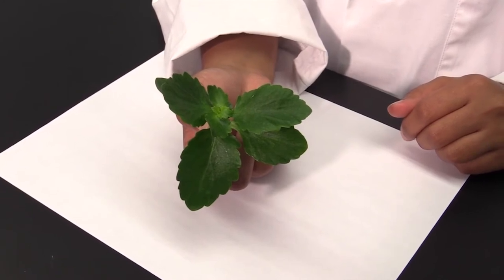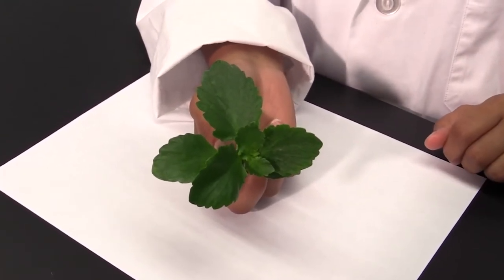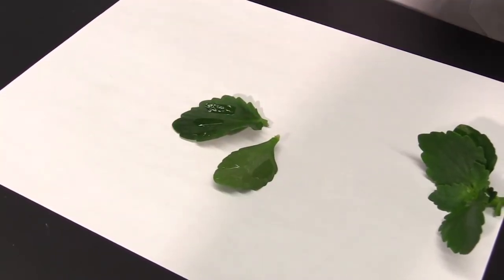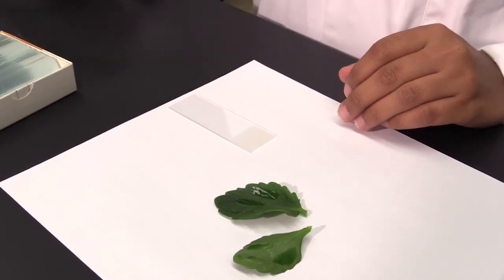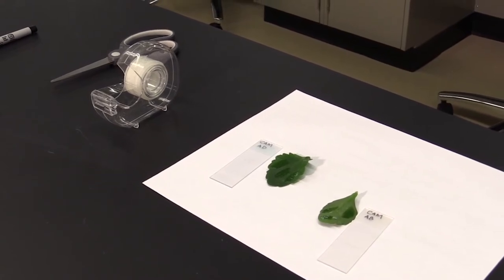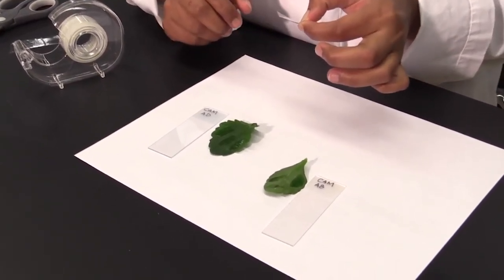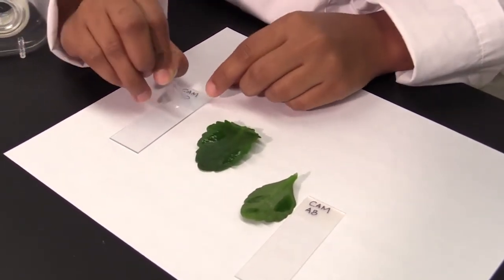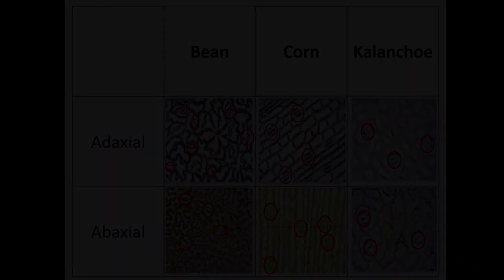Transpiration Part 2 Stomatal Peel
BIO203: Transpiration Video Part 1 Setting up the Potometer

This lab examines whether there is a correlation between a physical characteristic (leaf surface area and/or stomatal density) and the rate of transpiration. Part 2 demonstrates how to make stomatal peels for the plant specimens.

Department of Biology, University of Toronto Mississauga